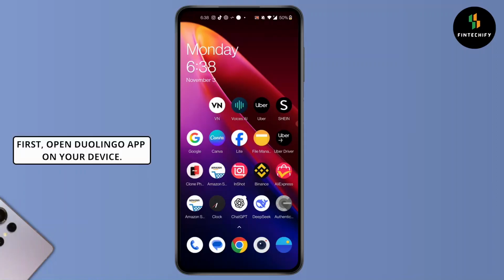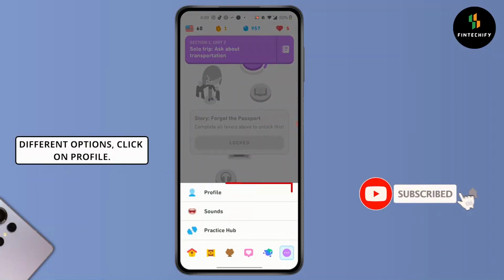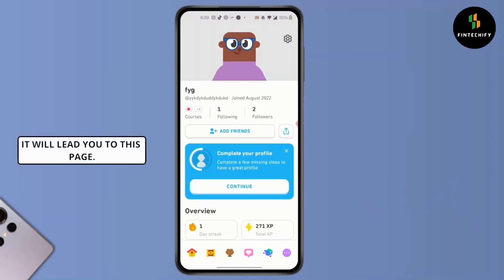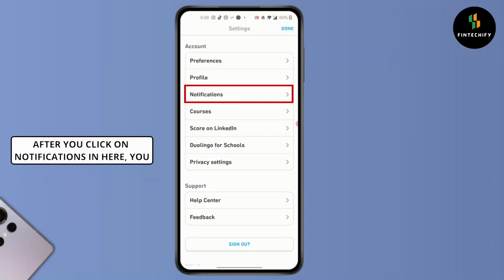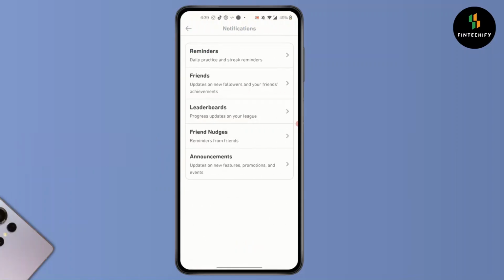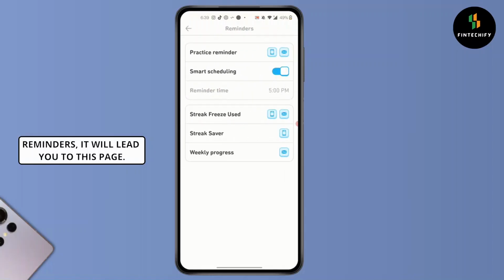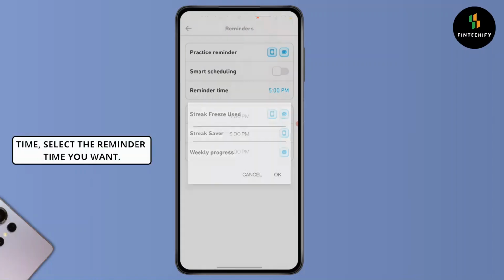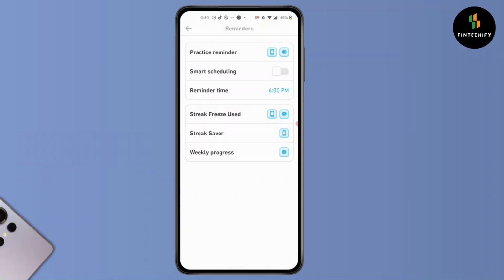How to Enable Daily Reminder in Duolingo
Title: How to Enable Daily Reminder in Duolingo

Want to stay consistent with your language goals without missing a day? This video will guide you through the steps on how to enable the daily reminder in Duolingo. Whether you're wondering, "How do I set my daily reminder tone?" or need help finding the right setting in the Duolingo app, this tutorial has got you covered. Learn the quick steps to activate your daily reminder and keep your learning streak on track effortlessly. Watch now to see how you can enable a daily reminder in Duolingo today!